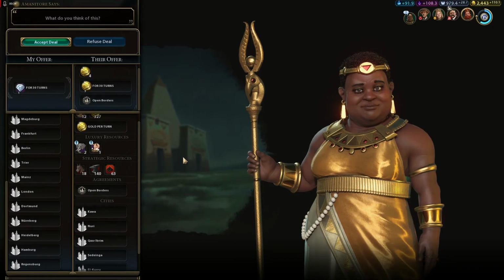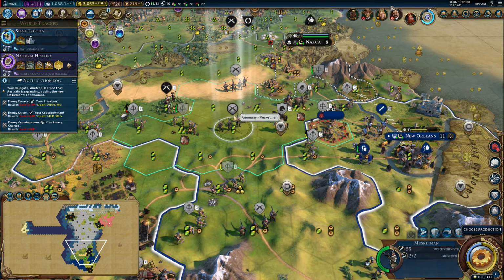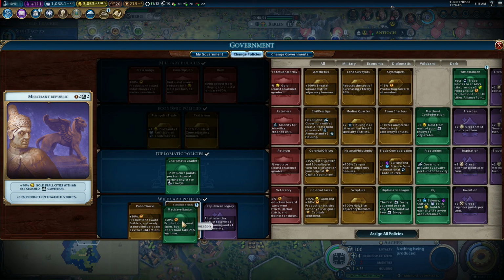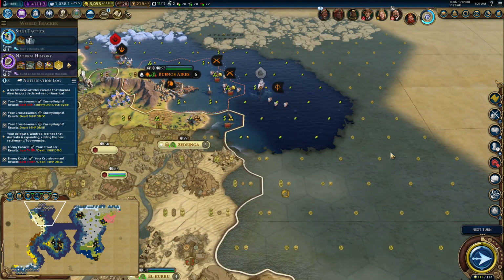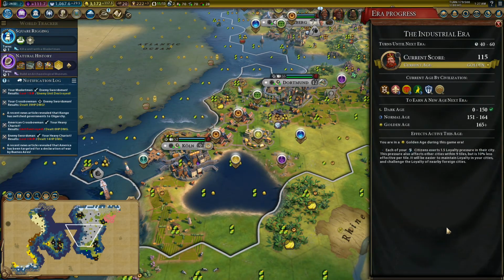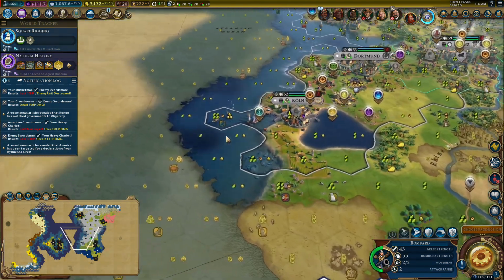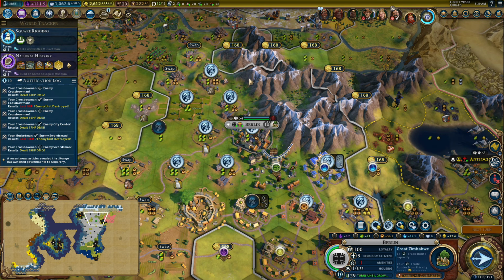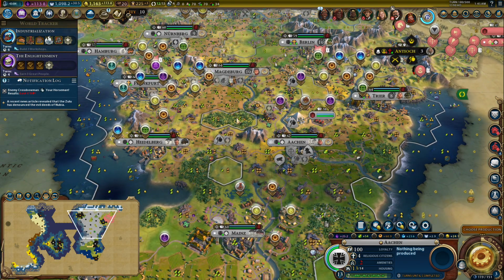Let's Play Civilization 6 - Germany Emperor part 19